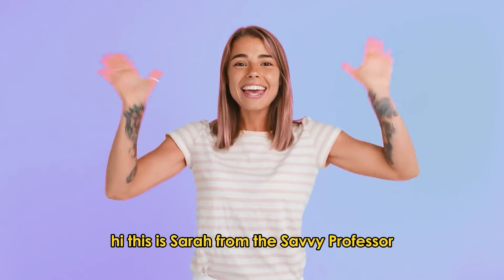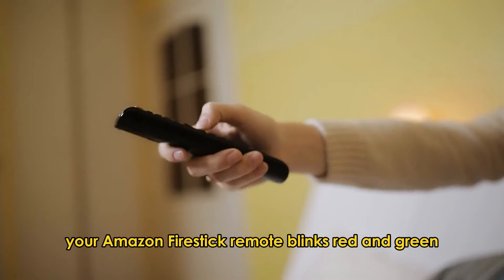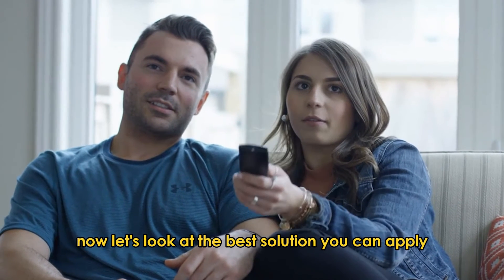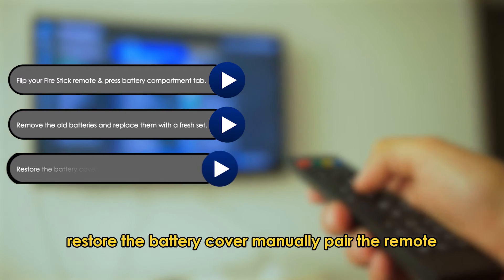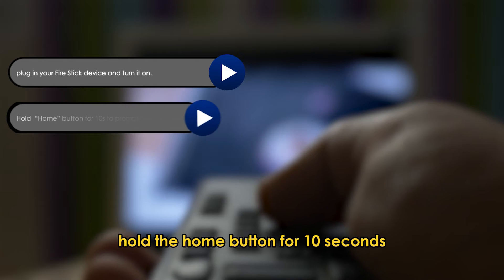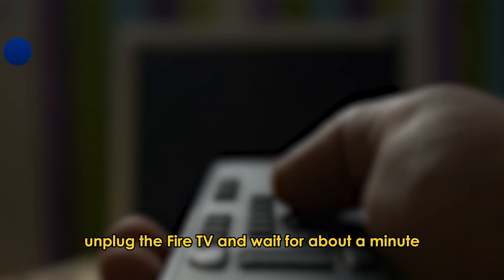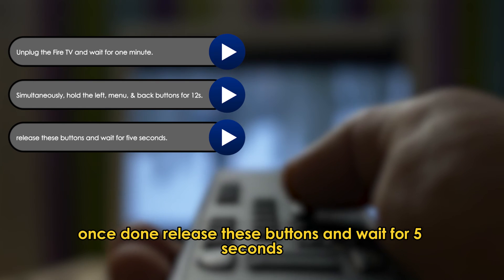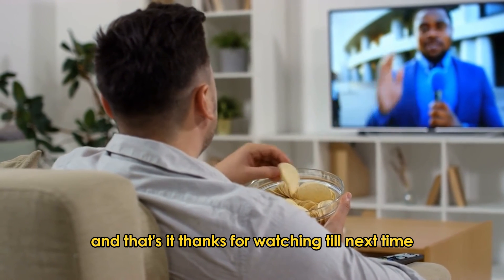Amazon Fire Stick Remote Blinking Red And Green (Unable To Pair - How To Solve The Problem Quickly!)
Amazon Fire Stick Remote Blinking Red And Green (Unable To Pair - How To Solve The Problem Quickly!). In this video tutorial I will show you how to fix Amazon Fire Stick Remote blinking red and green.

Your Amazon Fire Stick remote blinks red and green when it hasn’t paired with your device.
The following are some common causes of this alert:
• Technical glitches.
• Drained batteries.

Now, let's look at the best solution you can apply to fix this alert:
Replace the batteries.
• Flip your Fire Stick remote and press the battery compartment tab.
• Remove the old batteries and replace them with a fresh set.
• Restore the battery cover.

Manually pair the remote.
• Once you’ve swapped the batteries, manually pair the remote to the device. To do this, plug in your Fire Stick device and turn it on.
• Hold the “Home” button for ten seconds to prompt “Discovery Mode.”
• Check if the remote LED blinks blue to signify successful pairing. If it doesn’t, factory reset the remote.

Factory reset the remote.
• Unplug the Fire TV and wait for one minute.
• Simultaneously, hold the left, menu, and back buttons for 12 seconds. Once done, release these buttons and wait for five seconds.
• Remove your remote’s batteries and plug in your Fire TV.
• Wait 60 seconds before putting back your remote’s batteries.
• Press the "Home" button and wait for it to pair automatically.